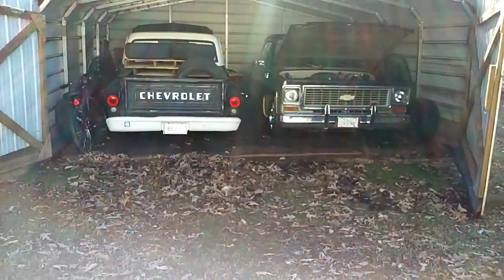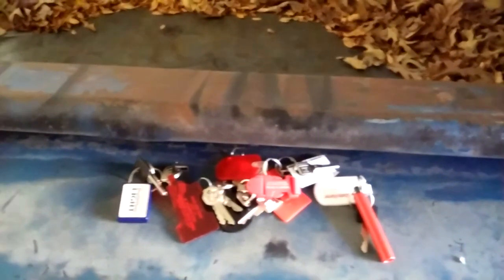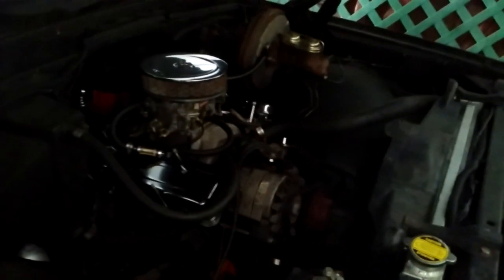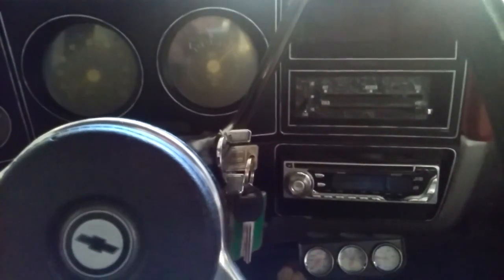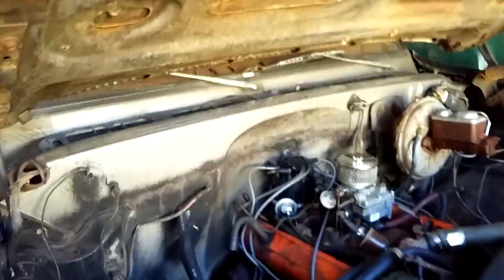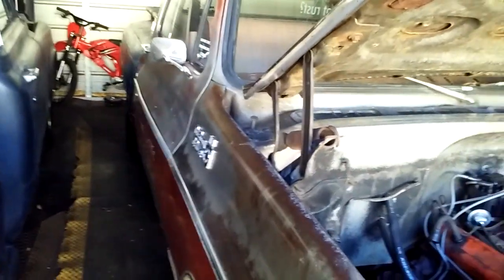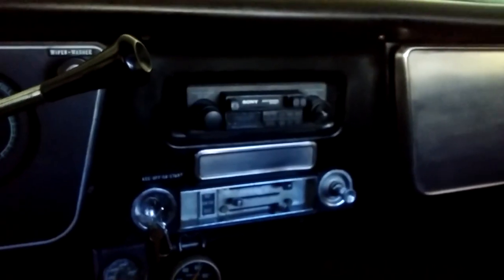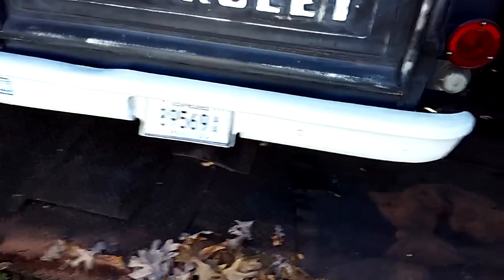Cold start on 1969 and 1978 Chevrolet C10 Stepside Trucks. Which one will start the easiest?